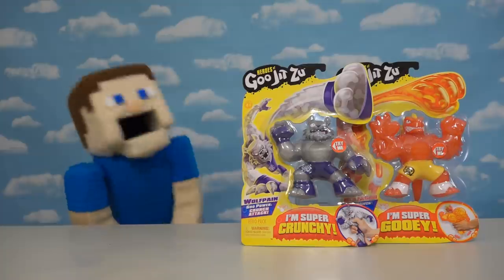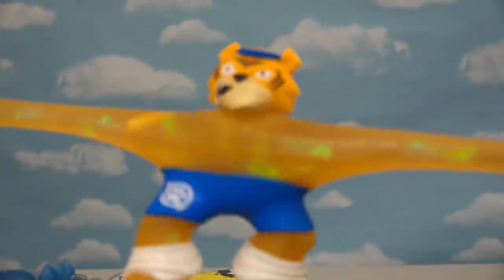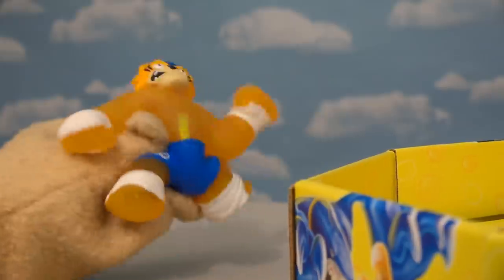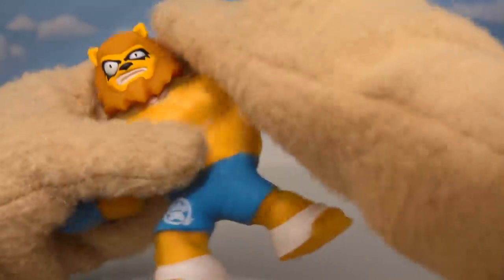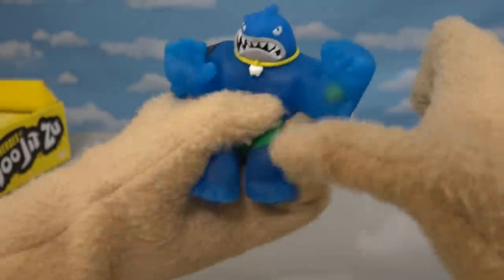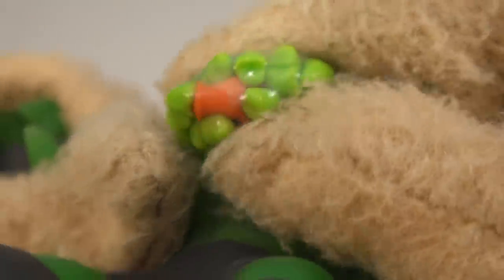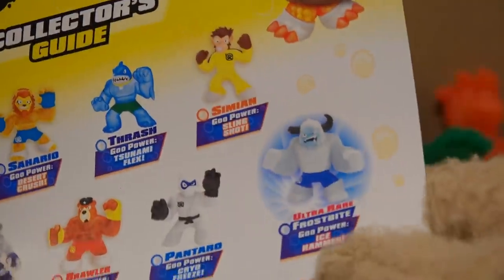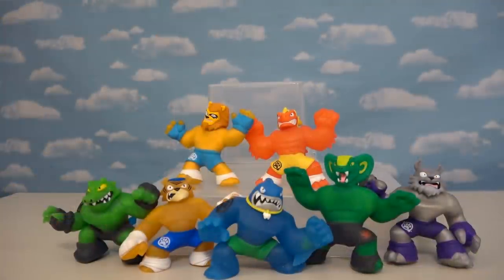GOO JITZU Martial Arts Fighting Challenge!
GOO JITZU Martial Arts Fighting Challenge!! Puppet Steve vs Zombie Steve!